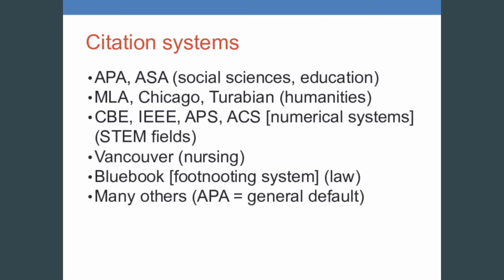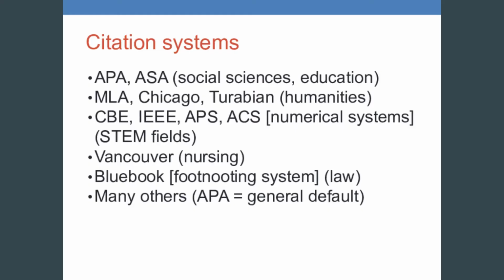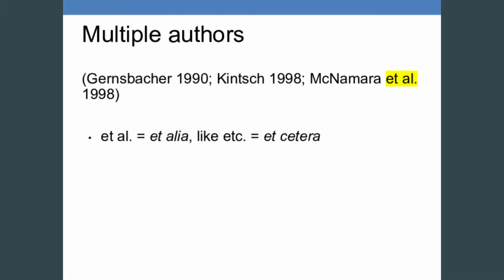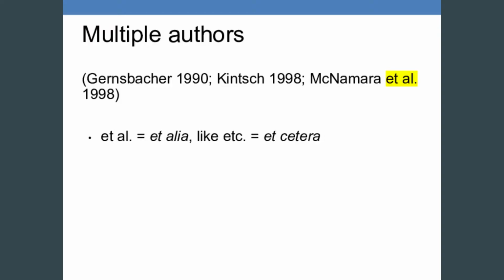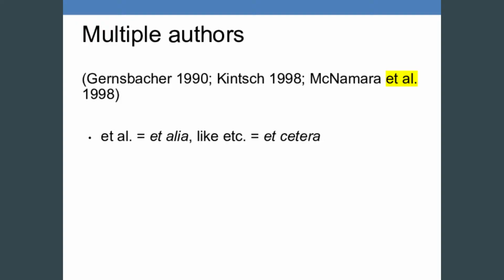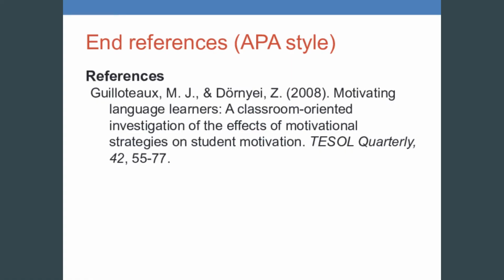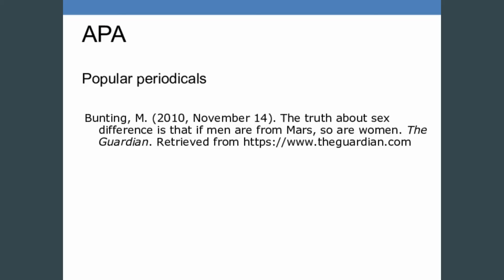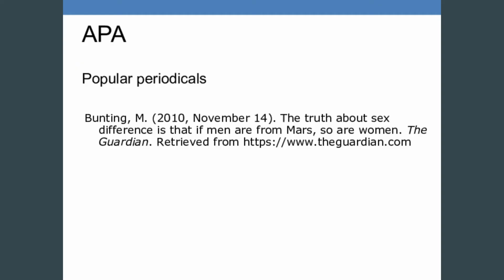Advanced Composition, w8.d2s2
Source citation systems in different fields